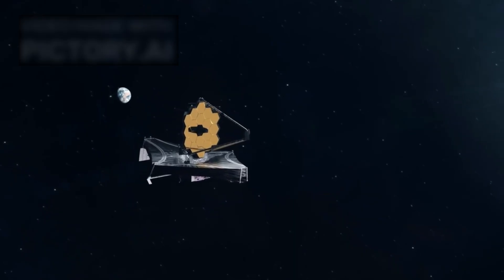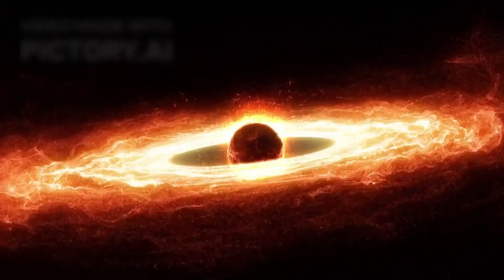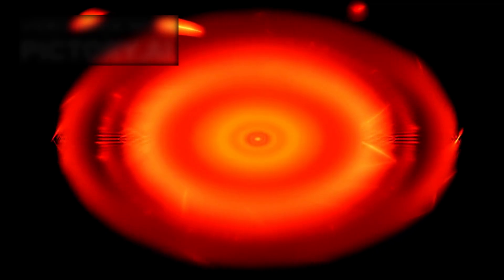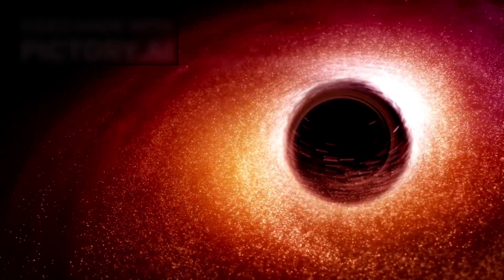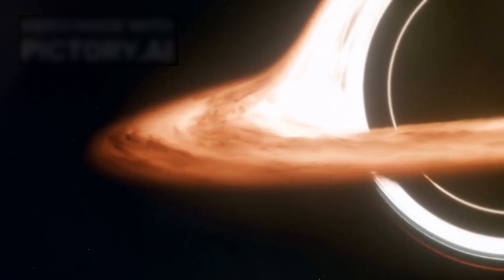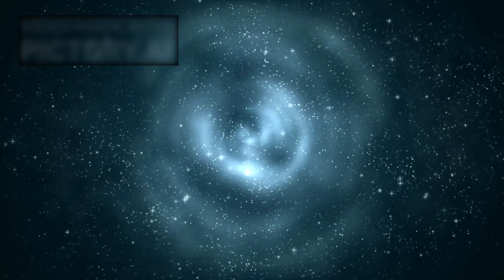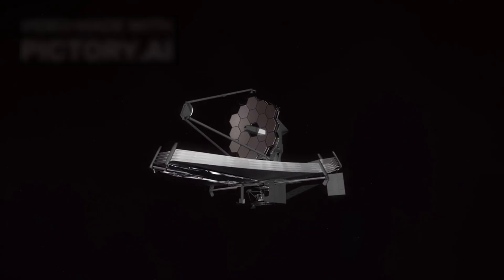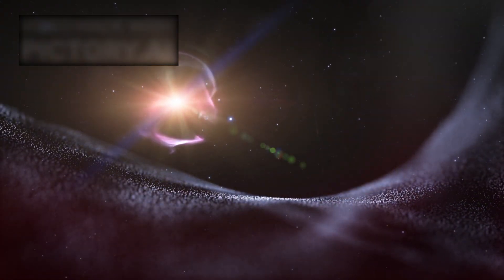Cassini’s Final Images JUST STOPPED THE WORLD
September 15th, 2017. The Cassini spacecraft, after two decades of loyal service, made its final dive into Saturn’s atmosphere—what many called a poetic end to a legendary mission. Scientists believed they had seen it all: the swirling hexagons of Saturn’s north pole, the icy geysers of Enceladus, the methane lakes of Titan. The images were archived, the data considered complete, the mission closed. But Cassini didn’t just fall—it sent something back. And what it transmitted, hidden deep within a series of seemingly ordinary visuals, wasn’t discovered until years later, when a powerful quantum AI scanned the final frames. What it found has left even the most skeptical minds silent. This wasn’t some blurry shadow or digital glitch. It was a structured, intelligent pattern—a signal that had been hiding in plain sight. A message encoded not in sound or light, but in geometry, mathematics, and silence. A message that seems to say: you weren’t just watching Saturn… we were watching you. Stay with us—because what Cassini captured before its final breath might be the first undeniable proof that something, or someone, has been waiting on the edge of Saturn all along.